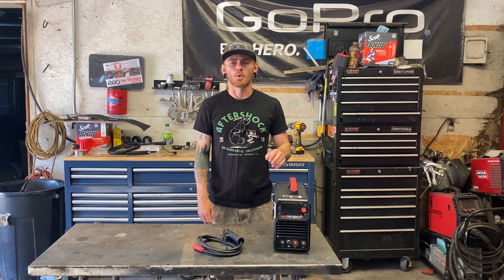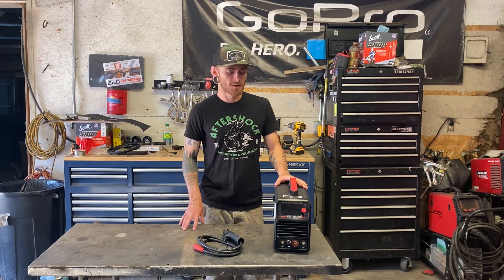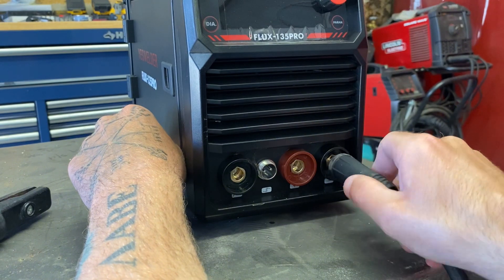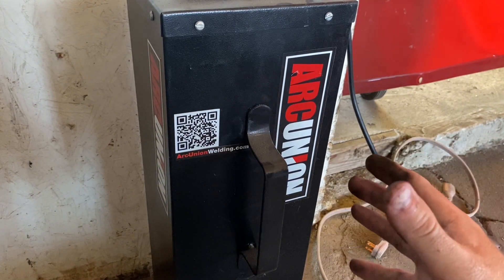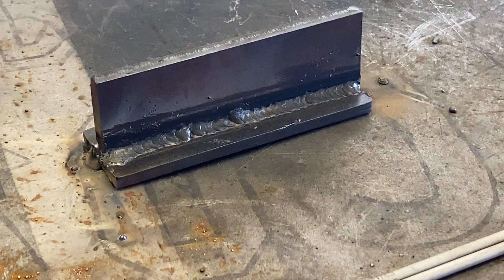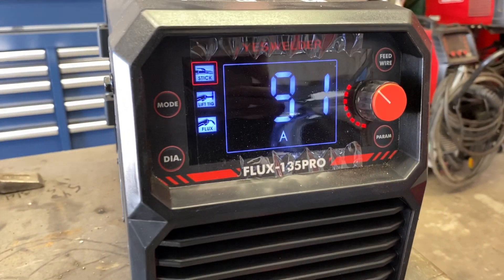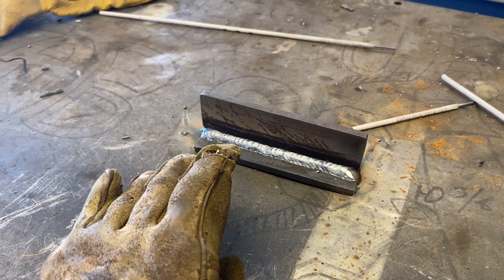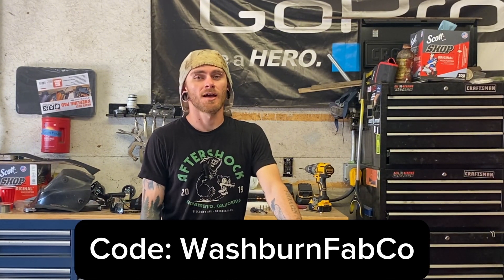Welding with 7018 for UNDER $200??? (Yes Welder Flux 135 Pro Review and Giveaway PT.2)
In my last video I reviewed the yes welder flux 135 pro new model. In that video we only ran .030 flux core so today we’re testing out it’s stick welding capabilities with ER7018 H4R Excocaliber welding rod from Lincoln electric. We’re doing a HUGE 3500 subscriber giveaway including this yeswelder 135, a full consumables kit, a tig rig and a yeswelder cut55ds pro plasma cutter.

AND

🚀 Ready to start your own welding business?

➡️Ebay DIY Fab Parts